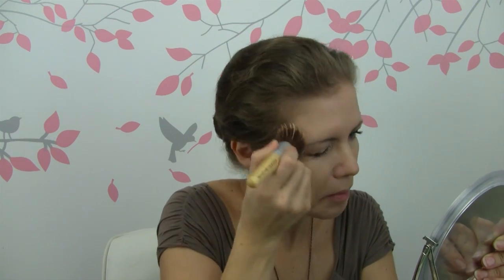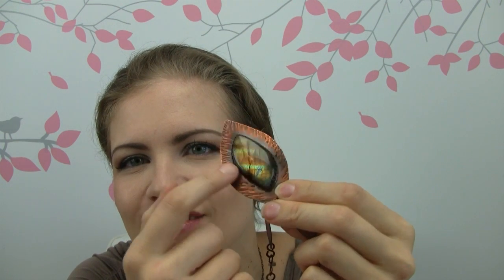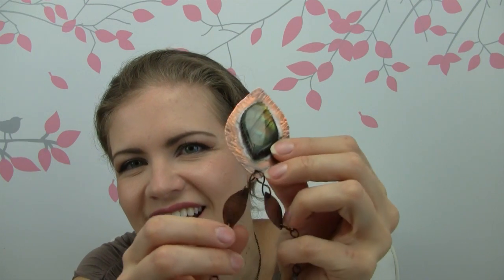Chit Chat Get Ready With Me CCGRWM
What I am wearing:
Honest Company Oil Free Tinted Moisturizer in Honestly Alabaster
Hynt Beauty loose powder foundation in 01 Fair
Beauty Without Cruelty Concealer Pencil
Silk Naturals Brightening Concealer powder in #1
The Conservatorie Naked Truth Blush
Colour Pop Glow eyeshadow as base
Silk Naturals Manor and Imperial
TANF Lemon Ice Storm
Homemade e/s mix (Silk Naturals, Void, Shell, and Close Up)
ColourPop Plaid as liner
Hynt Beauty mascara
Silk Naturals Medium Ash Brow Cream
Silk Naturals Timeless lip color